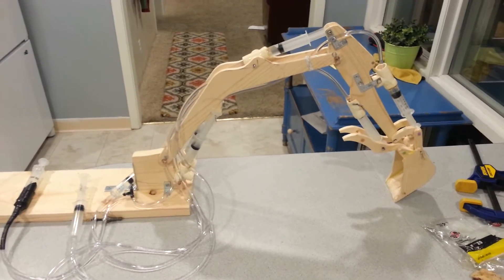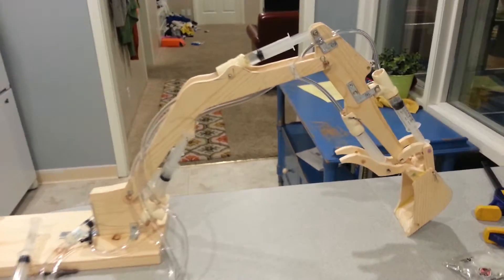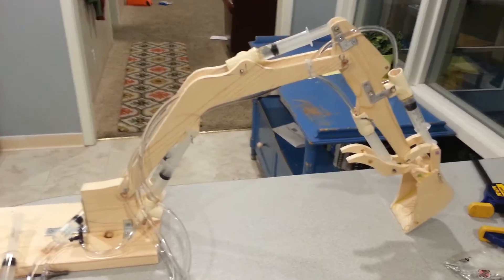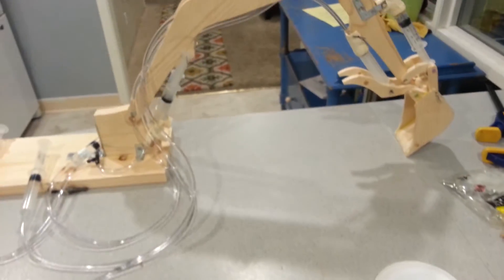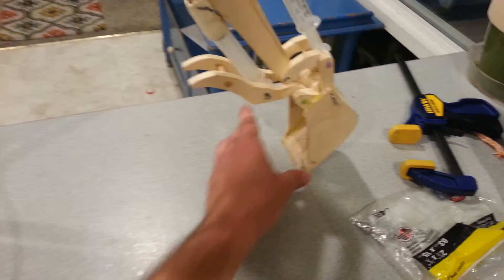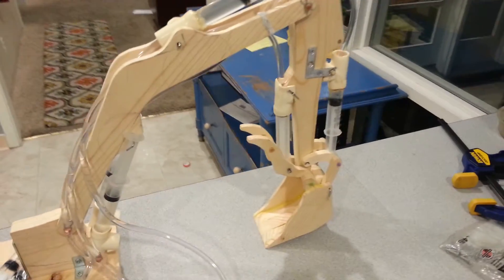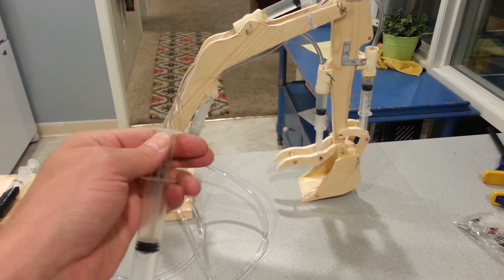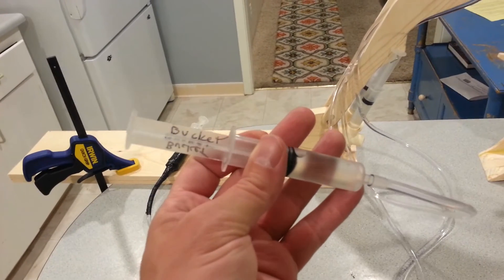Syringe Excavator - Caterpillar 303.5E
Excavator powered by syringes with water instead of hydraulic fluid. I had to finish tonight so I didn't have time to do the body or the rotation mechanism; that'll come later. Based on a Cat 303.5E.